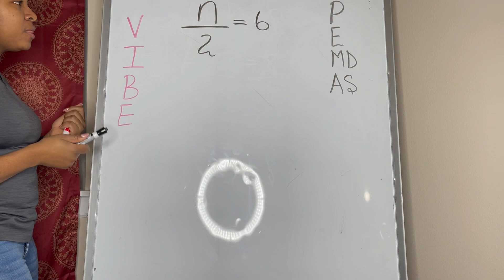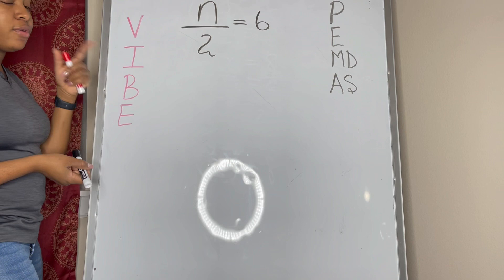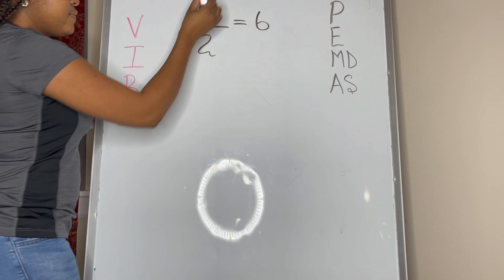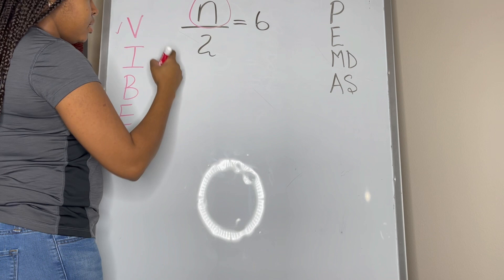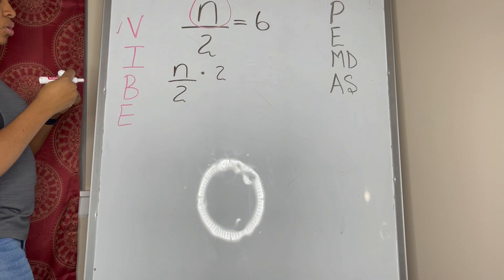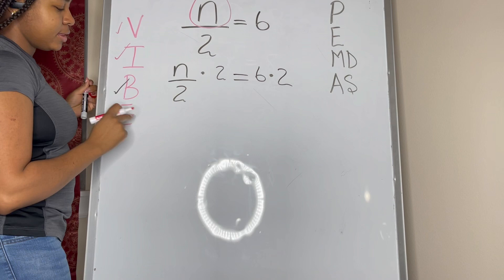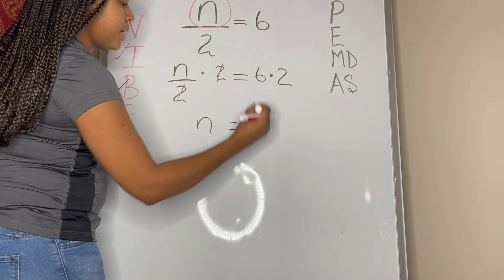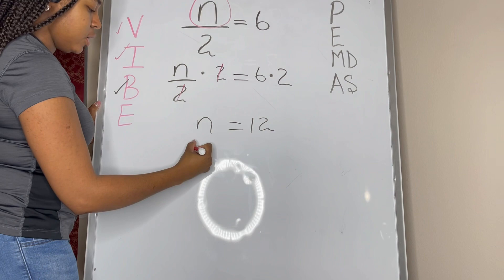Solving a Linear Equation involving Division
-W